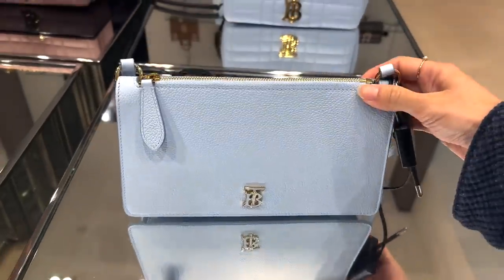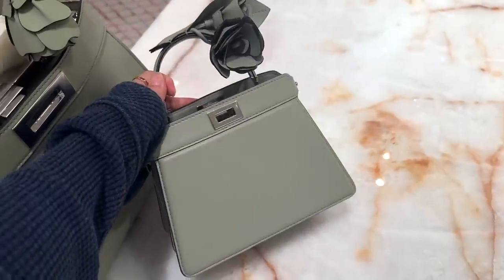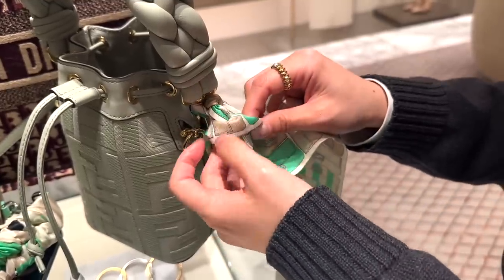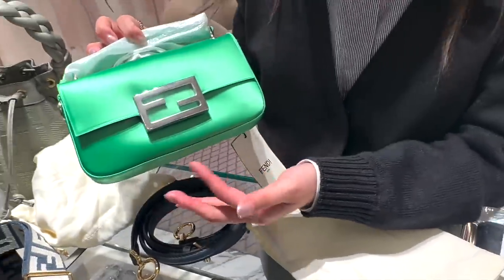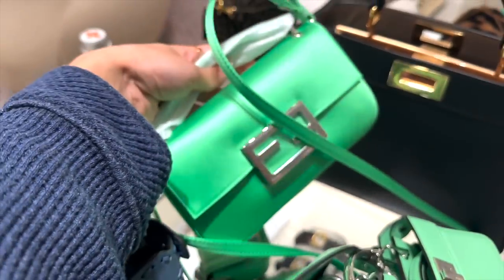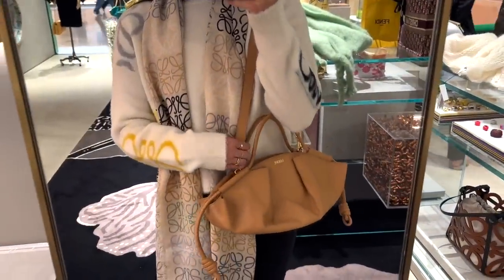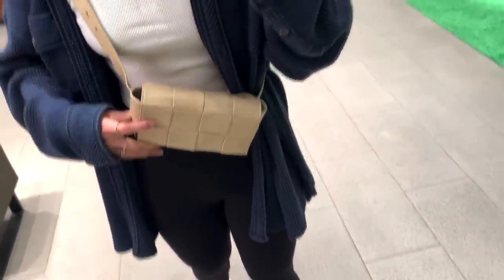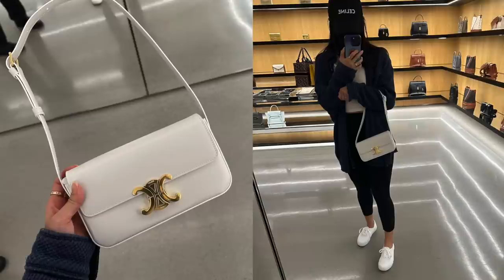SHOPPING VLOG 🛍️ Fendi Peekaboo, Loewe RTW, & Celine Bags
Finally, finally I went to try on the bags that I've been talking about. The pros and cons of going into the boutique... PROS: you re-affirm bags that you love or save money and realize that you don't like them, CONS: you want to buy the bag even more after trying them on so we lose money and gain temptation... LOL.

✰ Absolute Favorites of The Day ✰
Fendi Mini Peekaboo Blue Selleria
Fendi Strap You Blue
Fendi Nano Baguette
Loewe Compact Hammock Dark Butter
Celine Small Cabas Cuir Triomphe in Tan

Necklaces: Tiffany & Co. Elsa Peretti Collection

✿ SNS ✿
ig : @momochin.863 (luxury account)